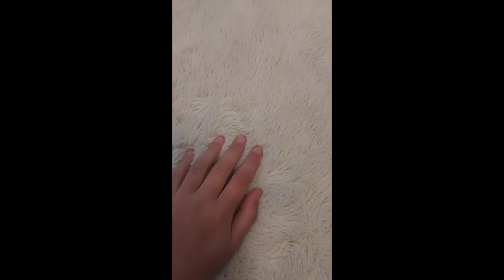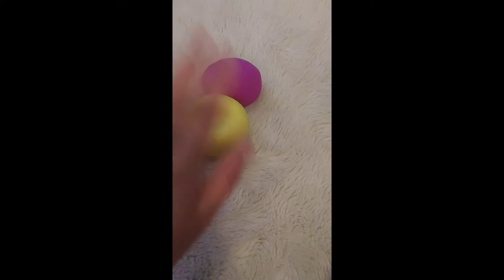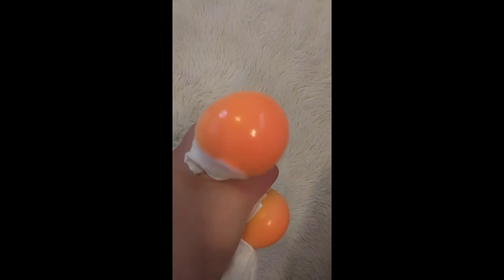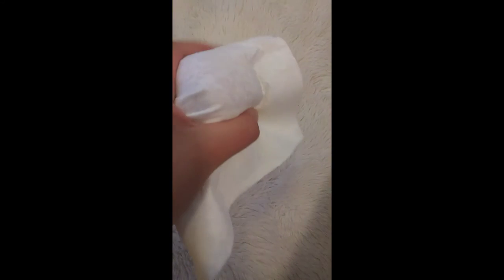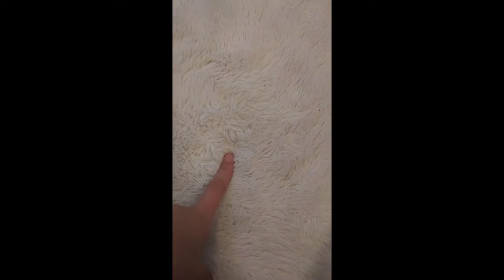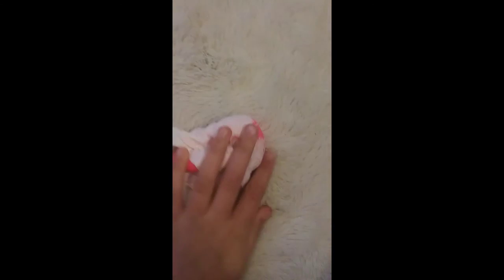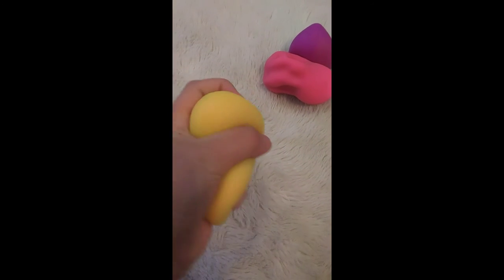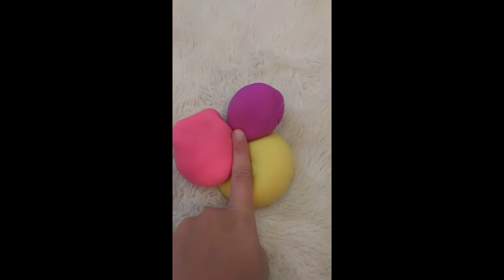paper towel stress balls! do they work?